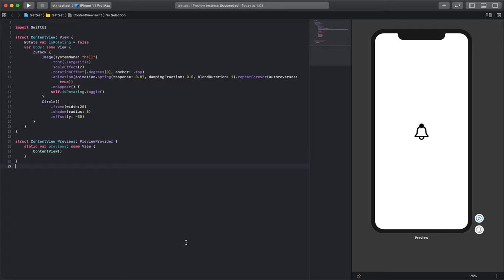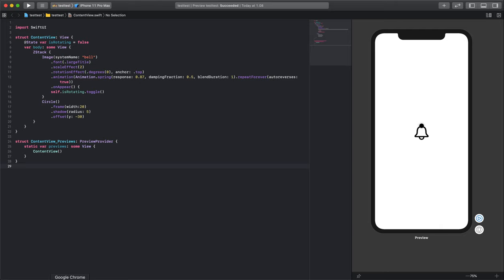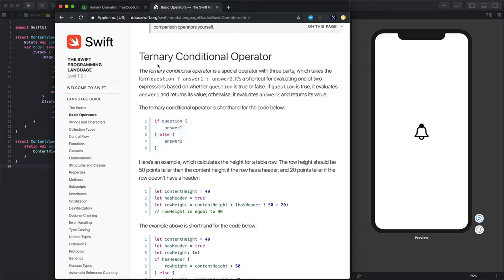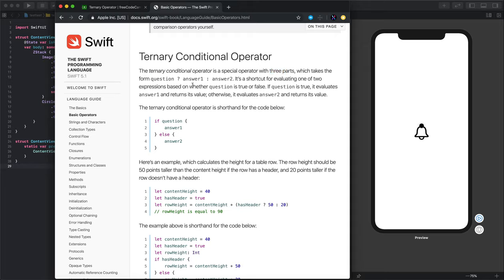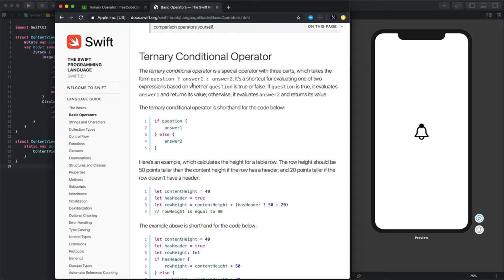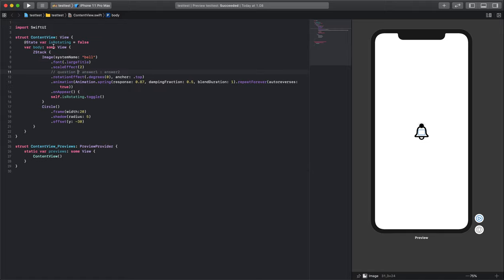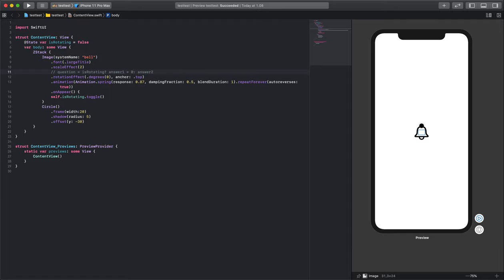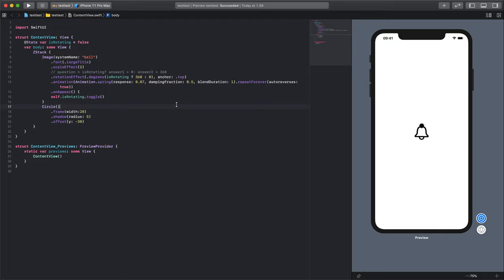SwiftUI: Animate Using Ternary Conditional Operator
In this video, I address what is called the ternary conditional operator. Let's see how it works, animating the rotation of a bell icon here inside Swift & XCode 11.